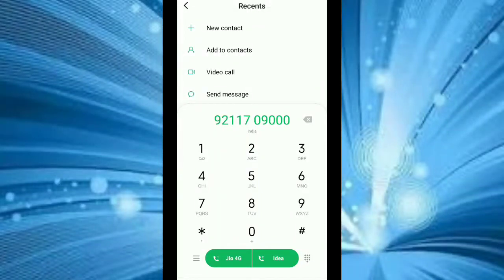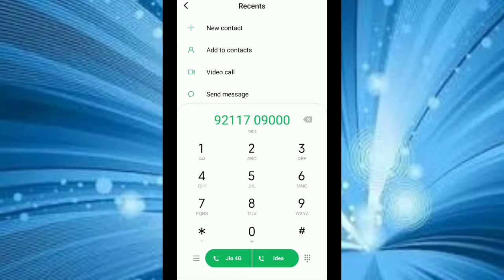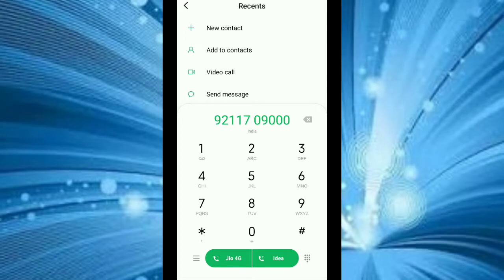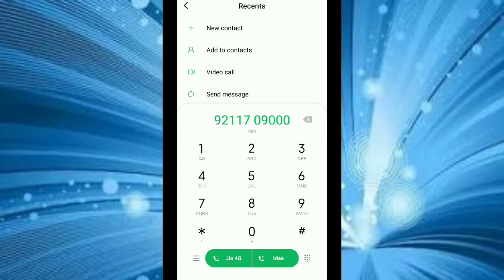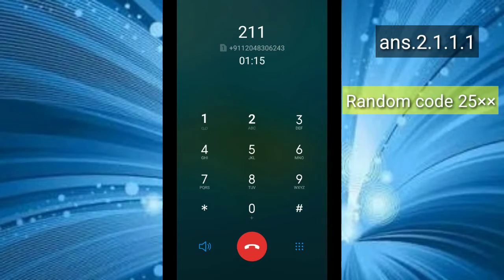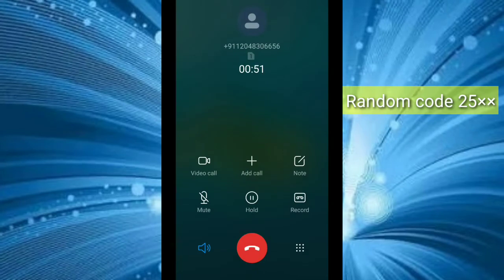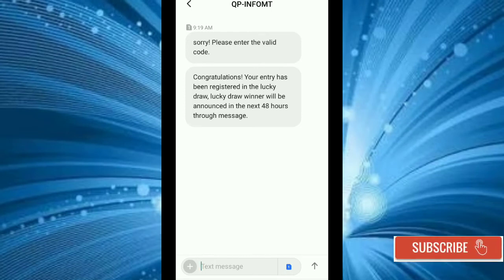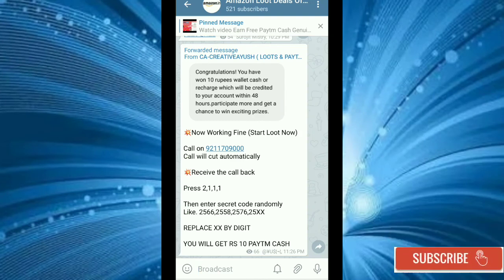Today Paytm MissCall Offer || Just Giving One MissCall Earn 10 Rupees Free Paytm Cash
Now Working Fine (Start Loot Now)

Call will cut automatically

Receive the call back

Press 2,1,1,1

Then enter secret code randomly
Like. 2566,2558,2576,25XX

REPLACE XX BY DIGIT

YOU WILL GET RS 10 PAYTM CASH
Amazon Loot Deals Offer
🌟Get Best Online Shopping Deals & Offer
✓ Shopping Deals
✓ Free Recharge Tricks
✓ Referral Of Earning Apps